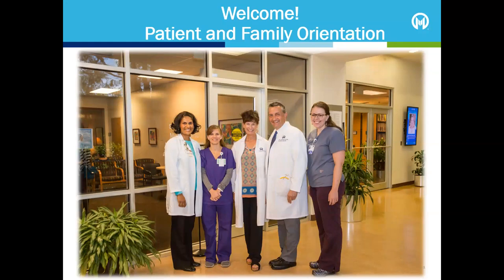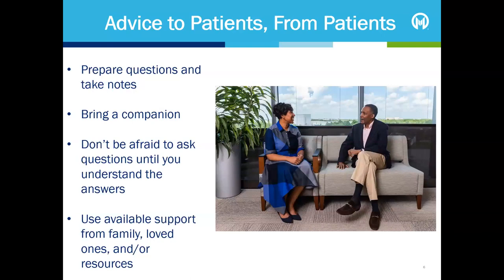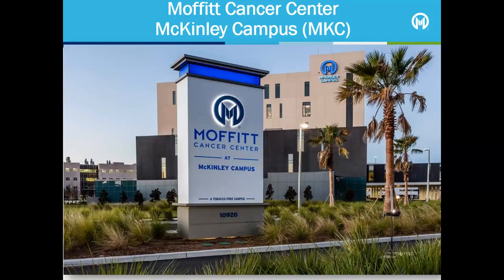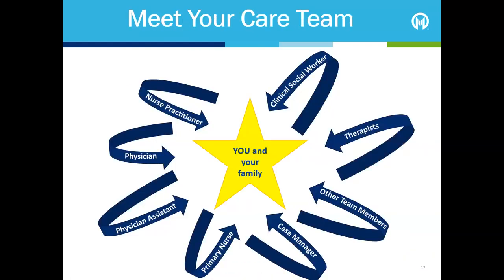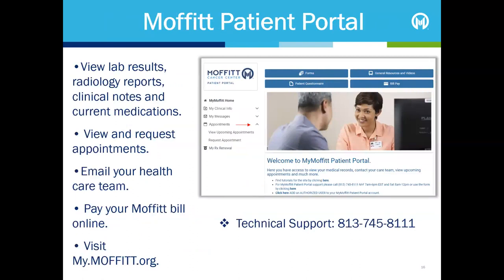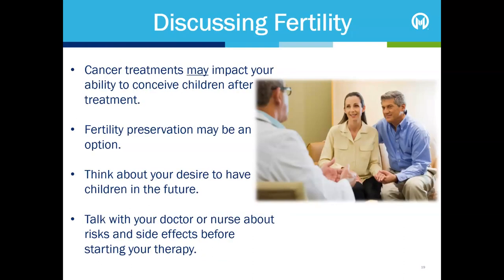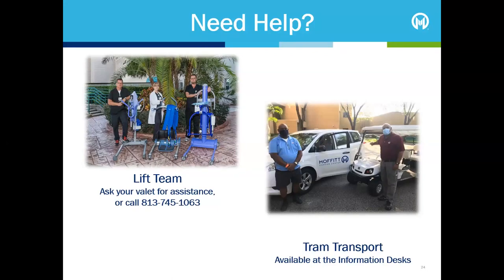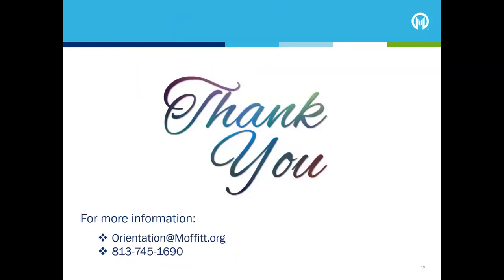General Information About Moffitt